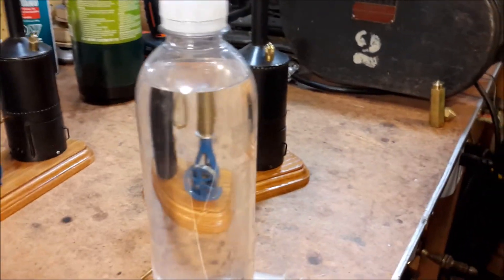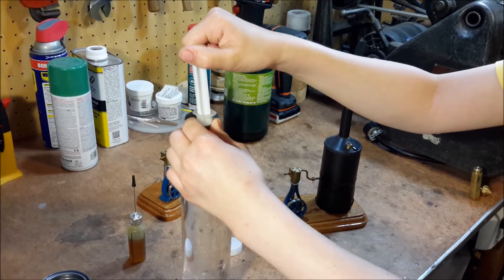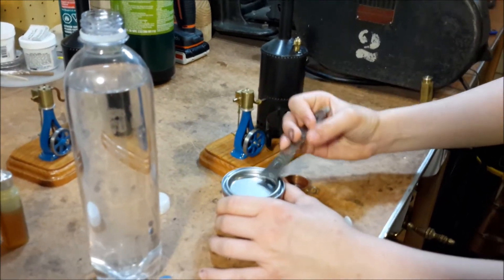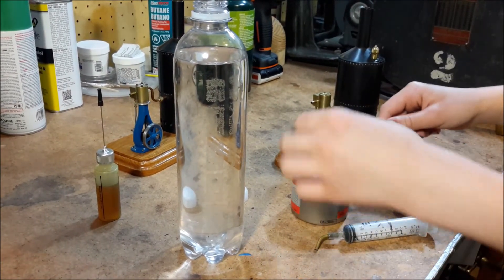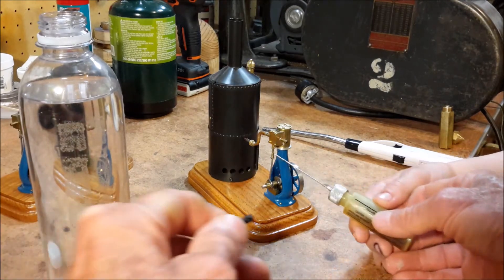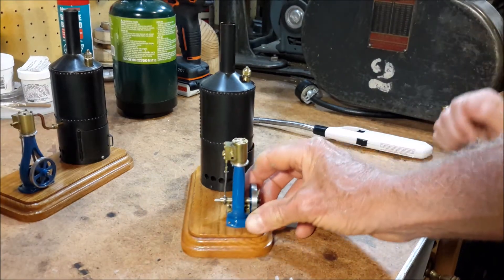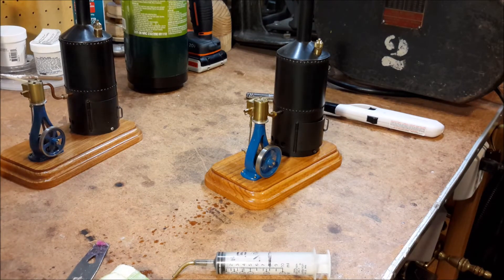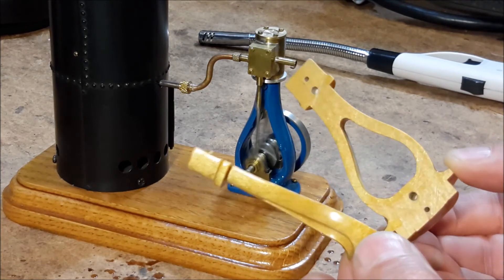RUNNING A MODEL STEAM ENGINE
This is a video showing the operation of model steam engine.  This engine was designed and built from scratch on a South Bend metal lathe in 2007.